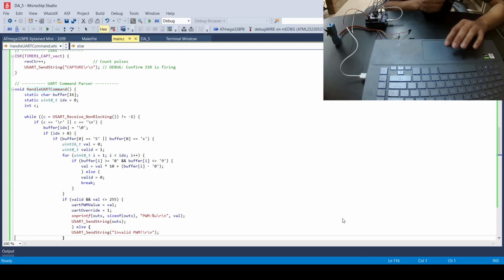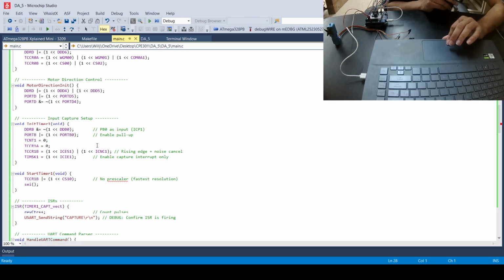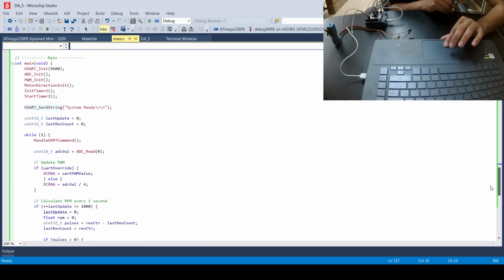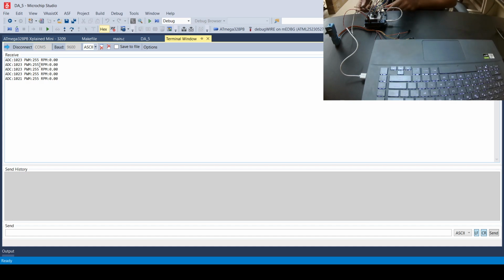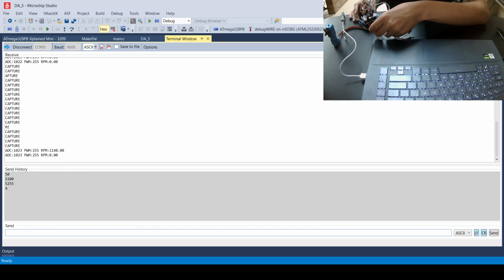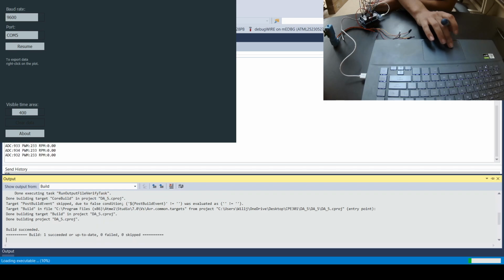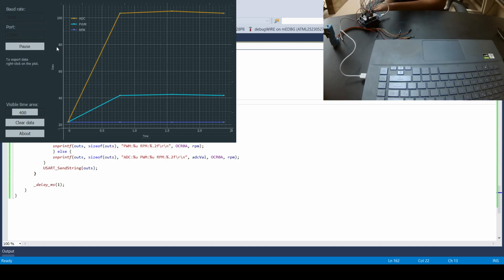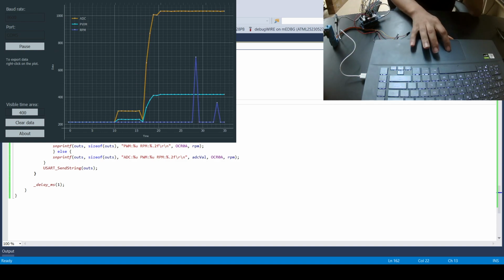DA5 VID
DA_5 Video